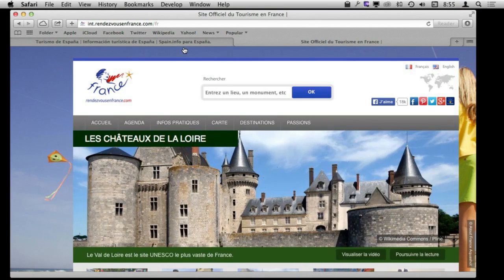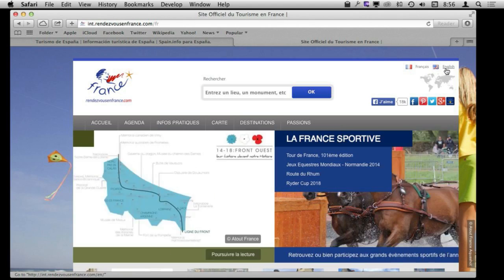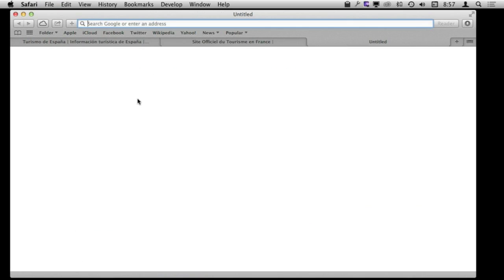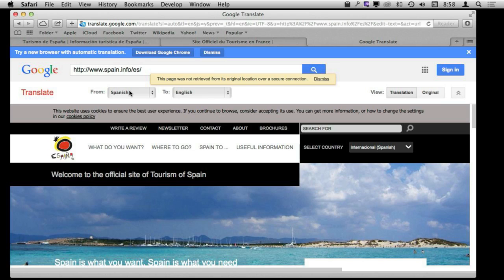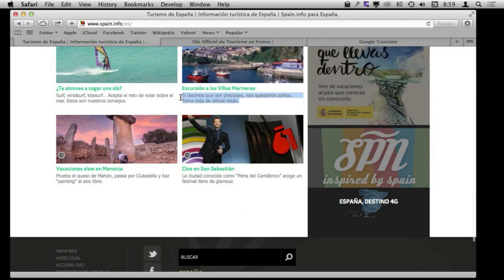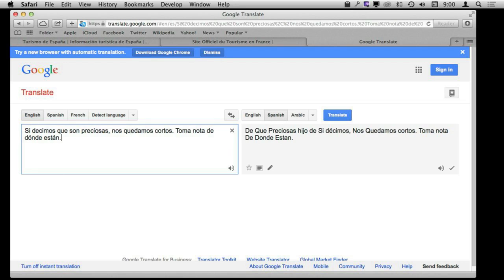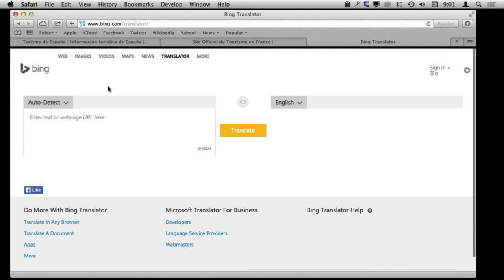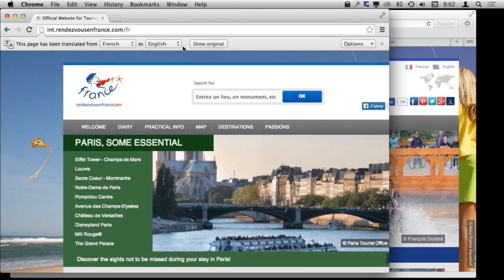Translating Text and Web Pages (#1021)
Many web sites feature multiple language options. If a site is not in the language you speak, try looking for a way to switch to another language inside the site. For sites that do not offer a translation in your language, you can use either Google or Bing to translate bits of text or entire web pages. You can simply copy and paste text or a URL in Safari, or use Chrome's special feature to do this quickly. The translation isn't always perfect, but it works well when no other option is available.